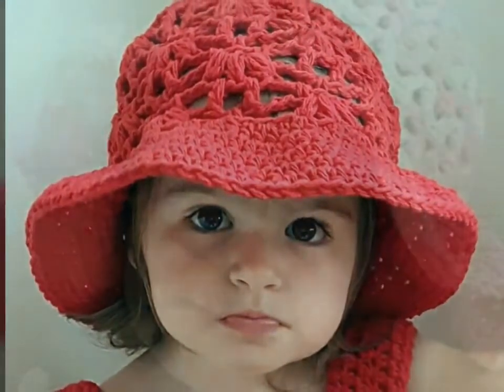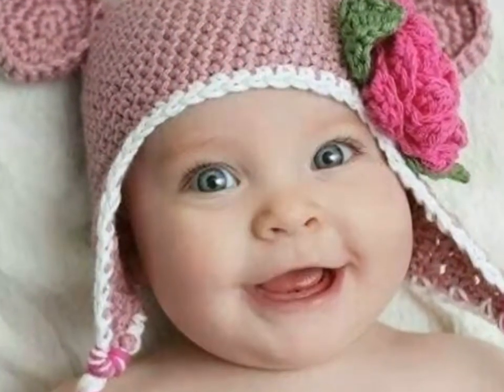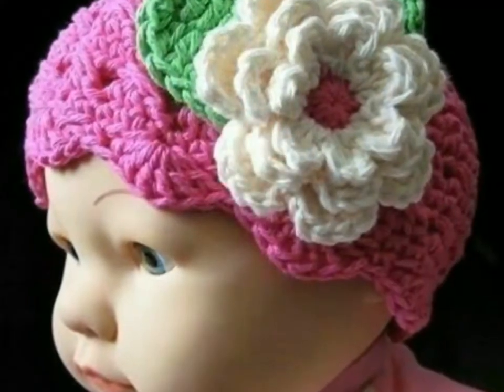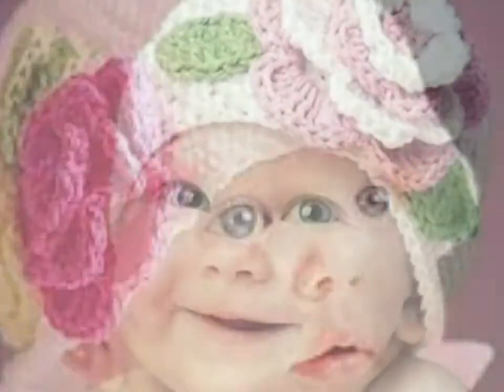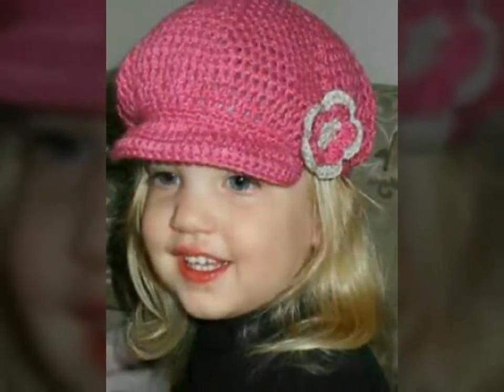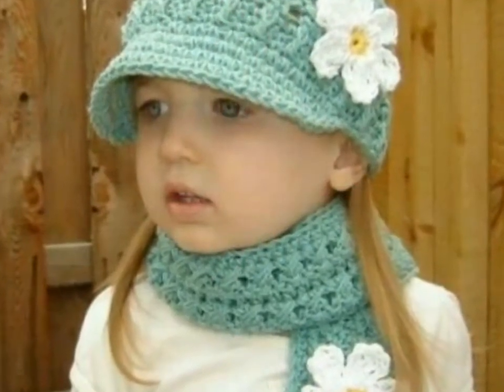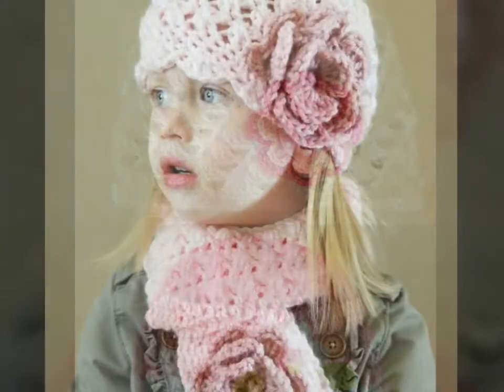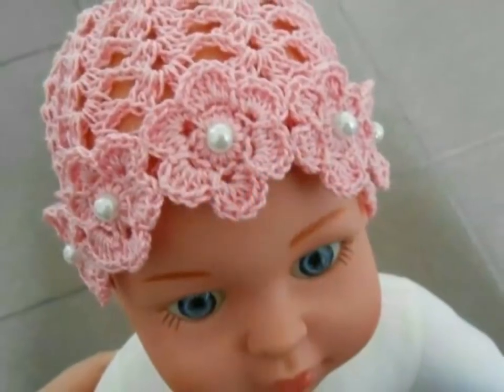Cutest & Beautiful Ideas Of Crochet Hats Designs For Babies|| Most Attractive Ideas Of Crochet Hats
Most Beautiful & cutest Collection Of Crochet Hats Designs For Babies